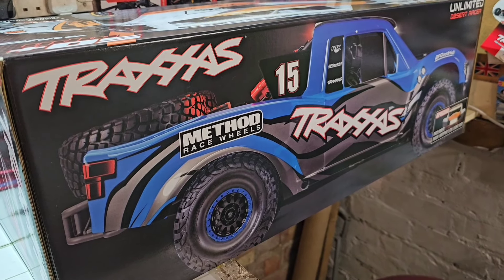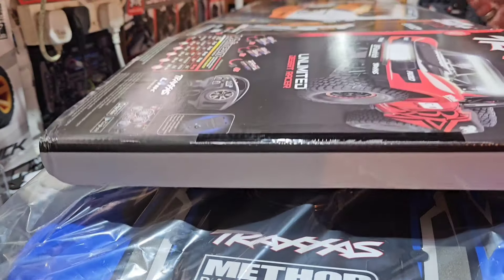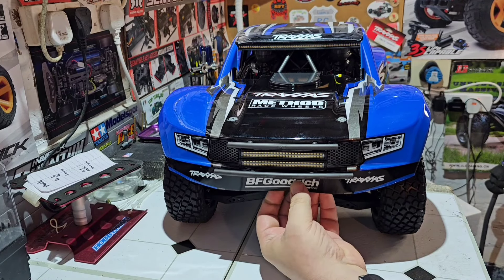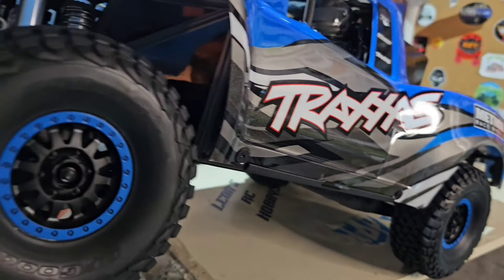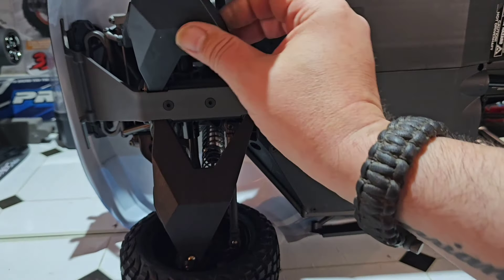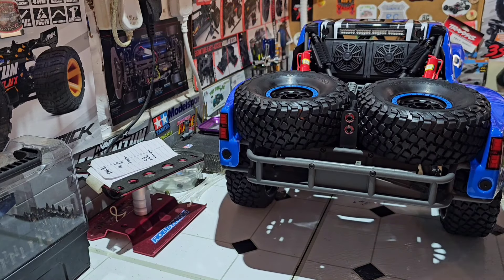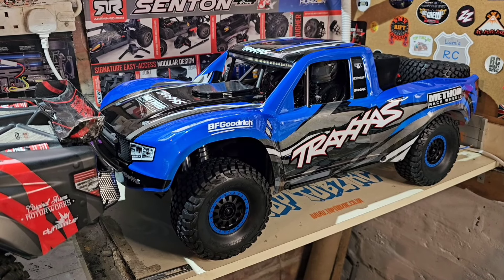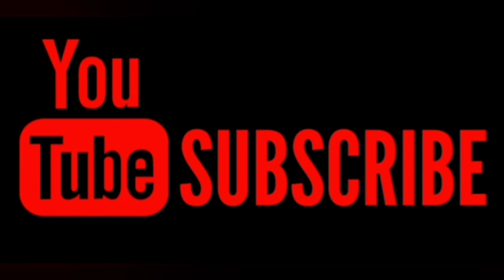Traxxas udr unboxing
what a great truck looks so cool great detail carnt wait to get stuck into this mods are coming